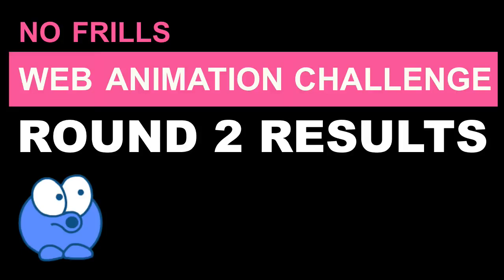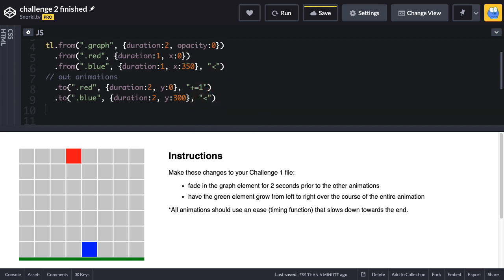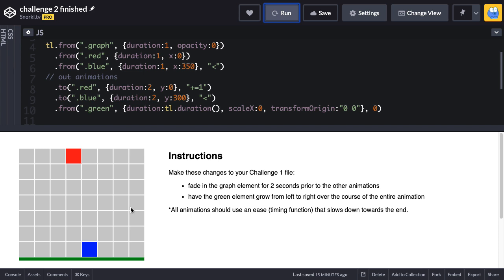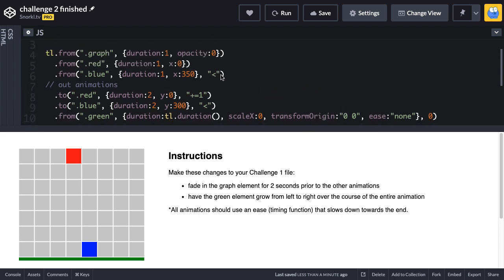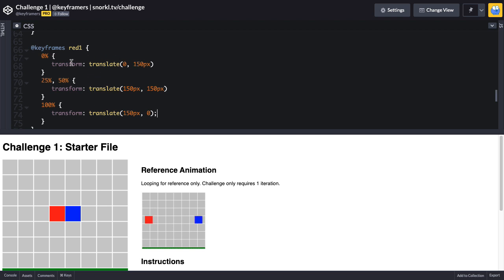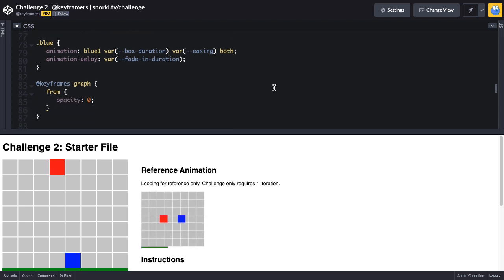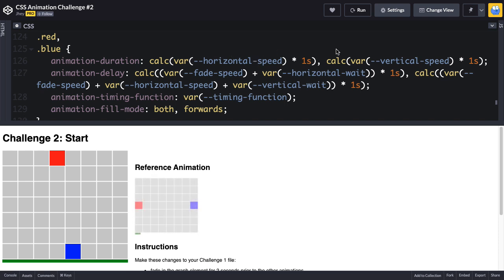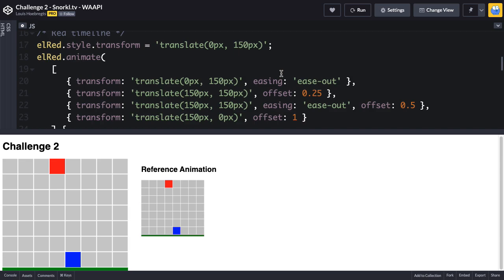No Frills Web Animation Challenge: Round 2 Results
In round 2 the client had some annoying changes. Did they bring our workflow to a halt? Let's see.